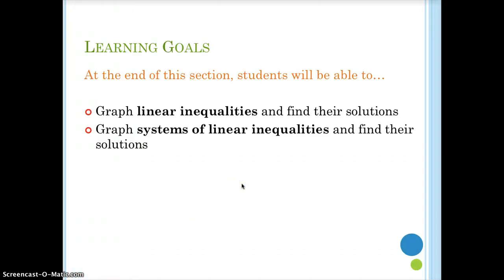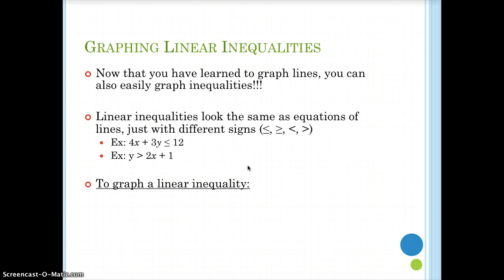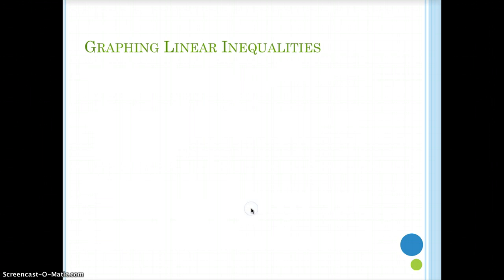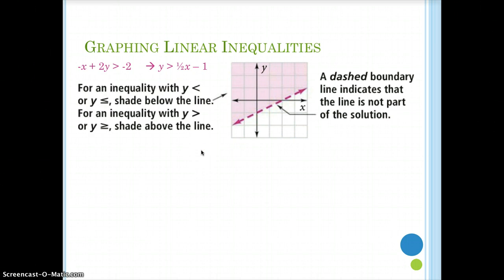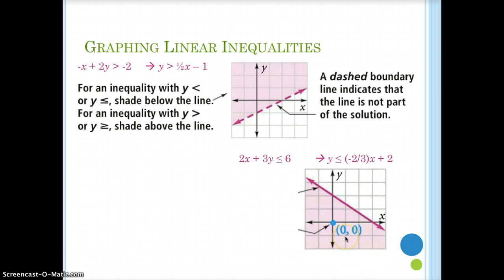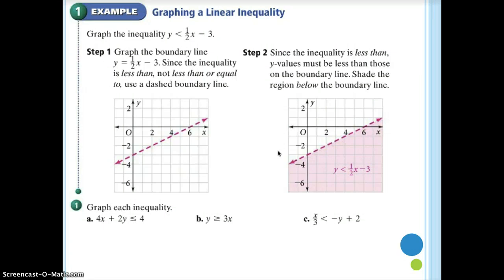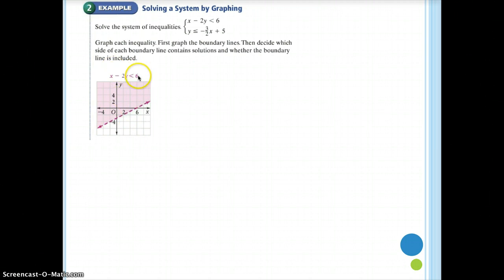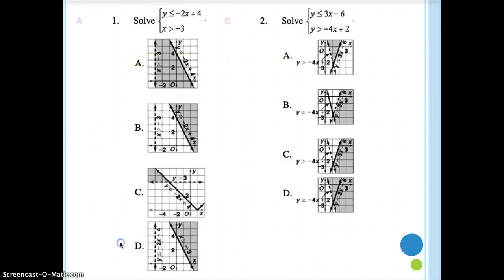Lesson 3.3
Ex. 1-2